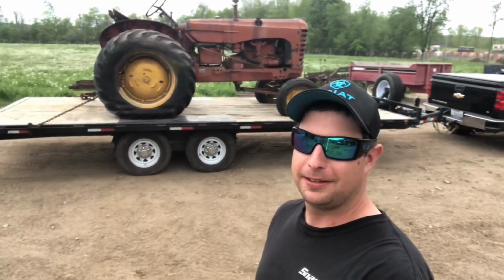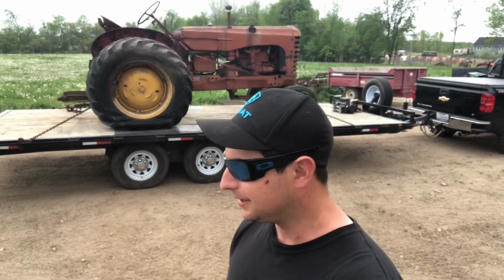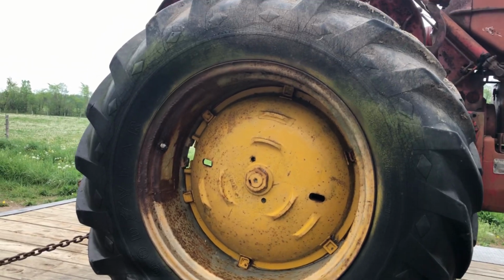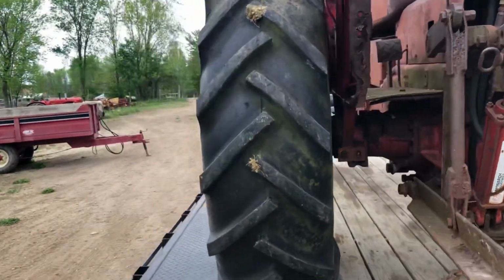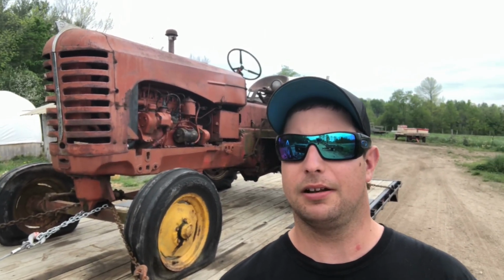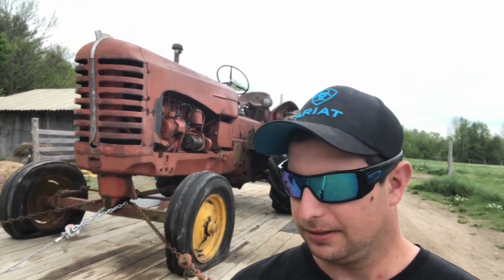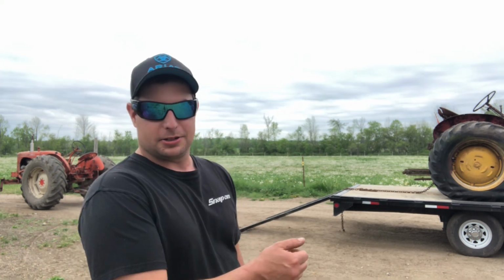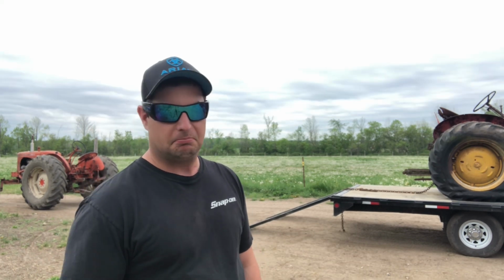ONE EPIC FIND!!!!! We have a unicorn tractor !!!!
Unveiling our new vintage tractor project!

Link to tractorman44 , check him out !